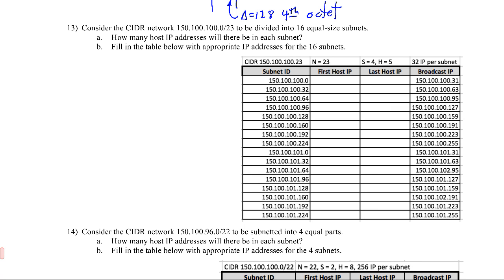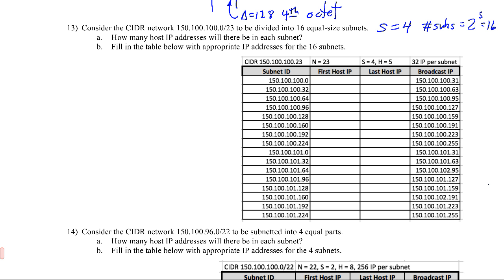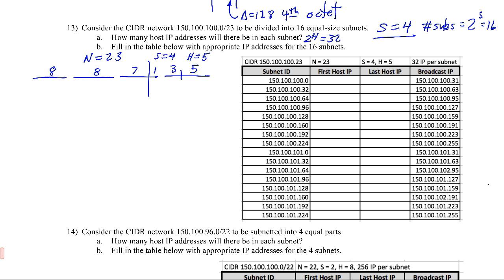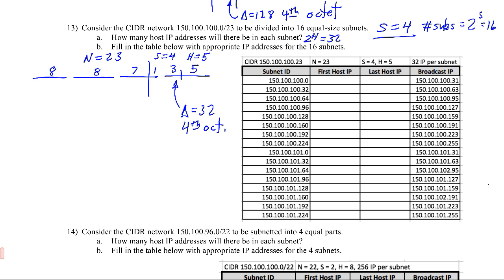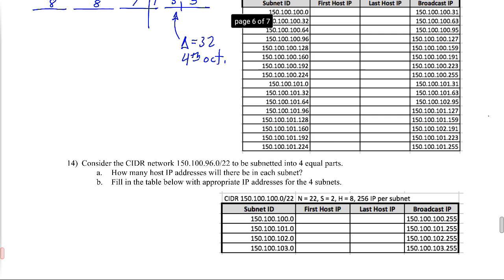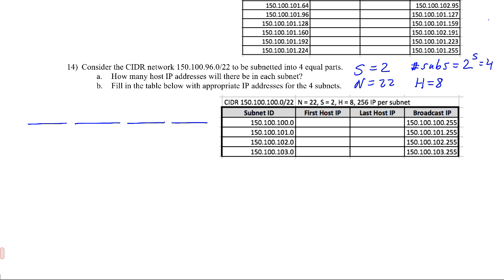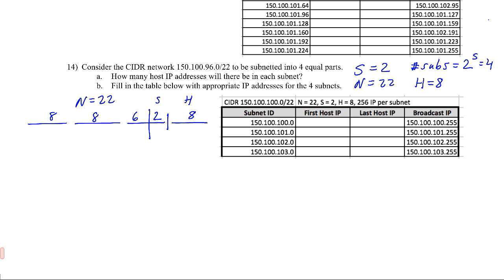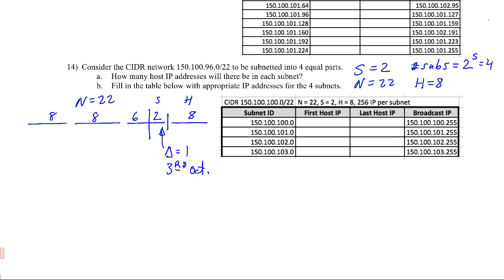Subnetting Ex 13 14